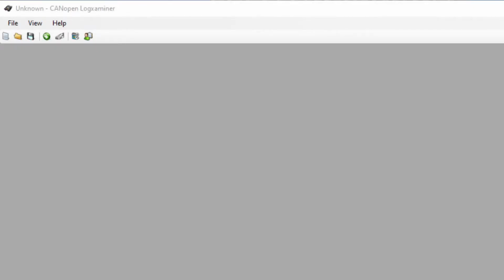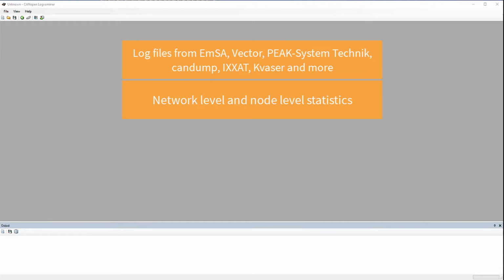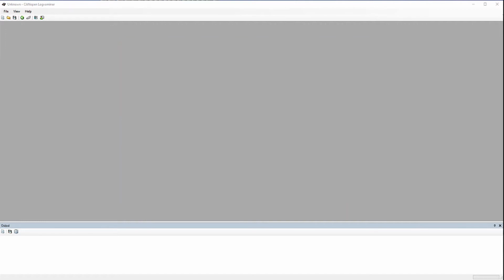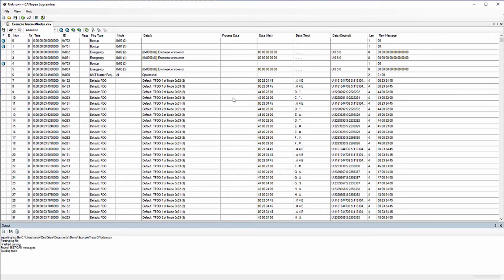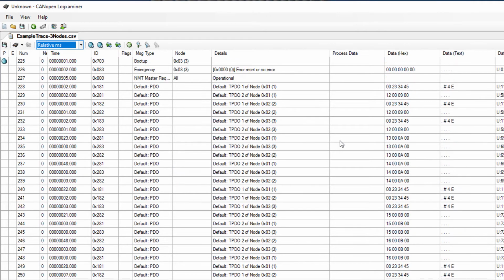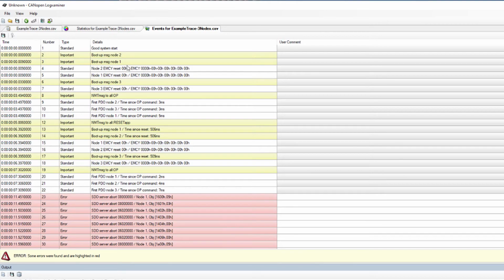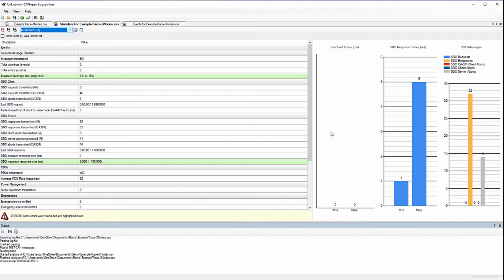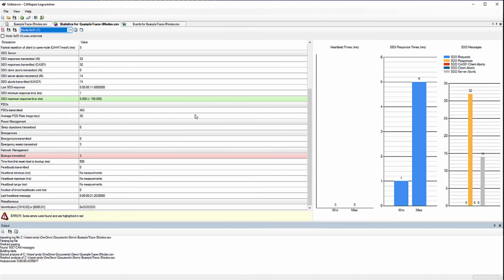CANopen Logxaminer: Introduction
High performance and intelligent analysis tool for CANopen log files from EmSA.